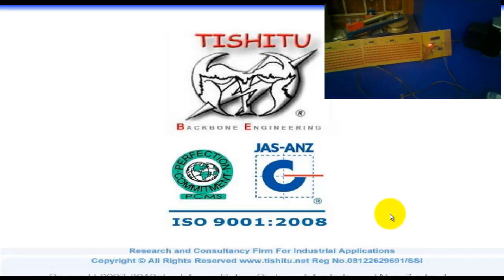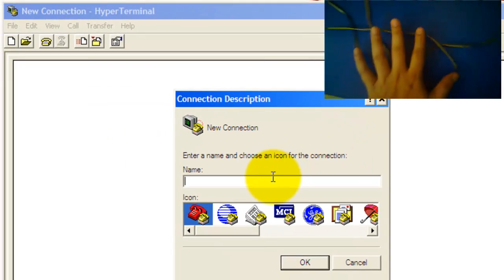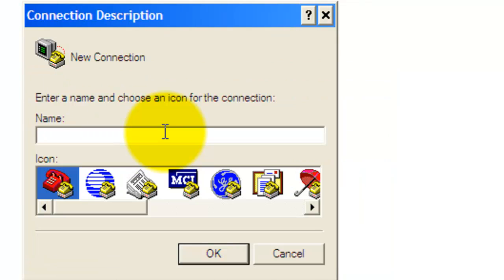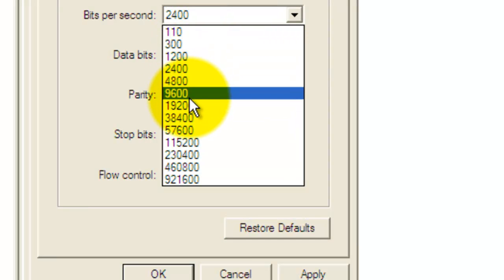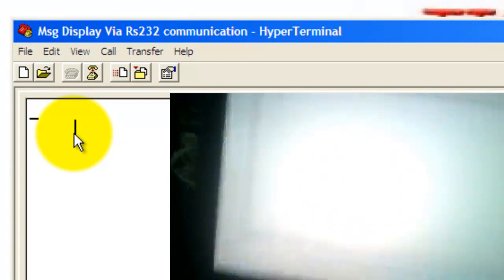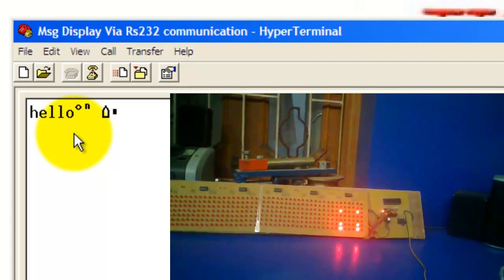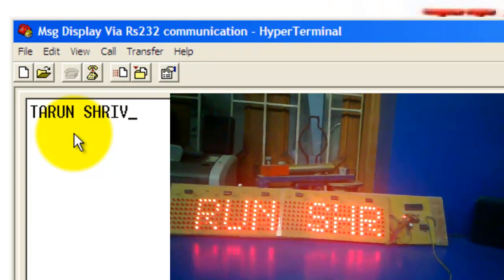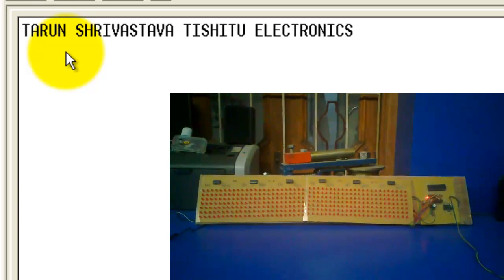TISHITU LED Message Board Display By 8051 Microcontroller & Hyper Terminal via Rs232 Communication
Tishitu explains

APSHINE LED Moving/Scrolling RED Colour Messenger Advertising Display Board with WiFi Operated Ultra Bright Indoor/Outdoor in 8 inches x 26 inches

GLS DISPLAY USB Programmable led scrolling display board red color 10 inch x 29 inch

Programmable White LED Display Board (6inch to 3ft)

APEX LED APSHINE LED Moving/Scrolling Green Colour Messenger Advertising Display Board with WiFi Operated Ultra Bright Indoor/Outdoor in 8 inches x 26 inches

An LED display is a flat panel display, which uses light-emitting diodes as a video display. An LED panel is a small display, or a component of a larger display. They are typically used outdoors in store signs and billboards, and in recent years have also become commonly used in destination signs on public transport vehicles or even as part of transparent glass area. LED panels are sometimes used as form of lighting, for the purpose of general illumination, task lighting, or even stage lighting rather than display.
There are two types of LED panels: conventional (using discrete LEDs) and surface-mounted device (SMD) panels.[citation needed] Most outdoor screens and some indoor screens are built around discrete LEDs, also known as individually mounted LEDs. A cluster of red, green, and blue diodes is driven together to form a full-color pixel, usually square in shape. These pixels are spaced evenly apart and are measured from center to center for absolute pixel resolution. The largest LED display in the world is over 500 meters long and is located in Suzhou, China, covering the Yuanrong Times Square.[citation needed] The largest LED television in the world is the Center Hung Video Display at Cowboys Stadium, which is 160 ft × 72 ft (49 m × 22 m), 11,520 square feet (1,070 m2).

Most indoor screens on the market are built using SMD technology[citation needed] — a trend that is now extending to the outdoor market. An SMD pixel consists of red, green, and blue diodes mounted in a single package, which is then mounted on the driver PC board. The individual diodes are smaller than a pinhead and are set very close together. The difference is that the maximum viewing distance is reduced by 25% from the discrete diode screen with the same resolution.[clarification needed]

Indoor use generally requires a screen that is based on SMD technology and has a minimum brightness of 600 candelas per square meter (cd/m², sometimes informally called nits). This will usually be more than sufficient for corporate and retail applications, but under high ambient-brightness conditions, higher brightness may be required for visibility. Fashion and auto shows are two examples of high-brightness stage lighting that may require higher LED brightness. Conversely, when a screen may appear in a shot on a television studio set, the requirement will often be for lower brightness levels with lower color temperatures; common displays have a white point of 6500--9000 K, which is much bluer than the common lighting on a television production set.

For outdoor use, at least 2,000 cd/m² is required for most situations, whereas higher-brightness types of up to 5,000 cd/m² cope even better with direct sunlight on the screen. (The brightness of LED panels can be reduced from the designed maximum, if required.)

Suitable locations for large display panels are identified by factors such as line of sight, local authority planning requirements (if the installation is to become semi-permanent), vehicular access (trucks carrying the screen, truck-mounted screens, or cranes), cable runs for power and video (accounting for both distance and health and safety requirements), power, suitability of the ground for the location of the screen (if there are no pipes, shallow drains, caves, or tunnels that may not be able to support heavy loads), and overhead obstructions

TISHITU
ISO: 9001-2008